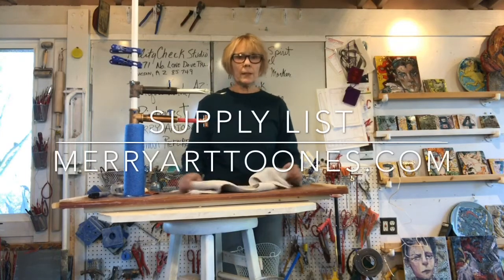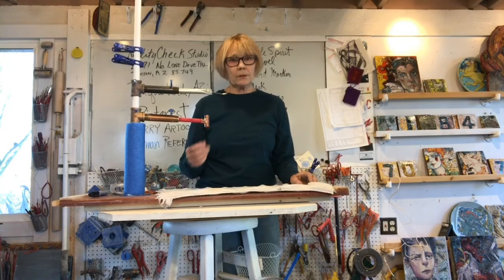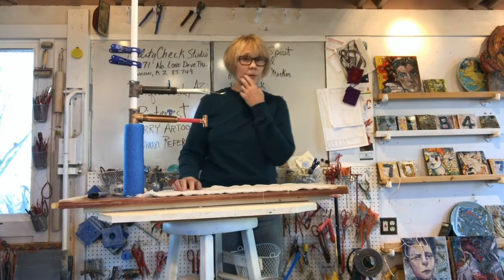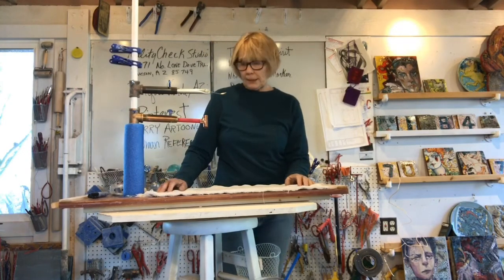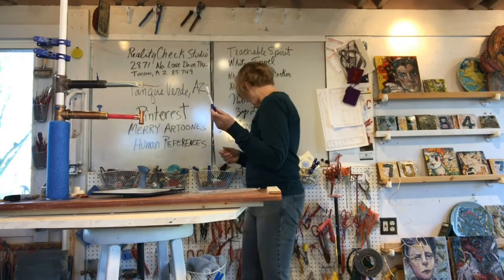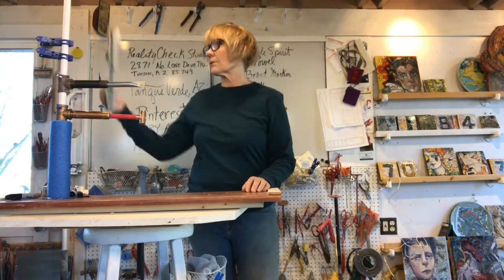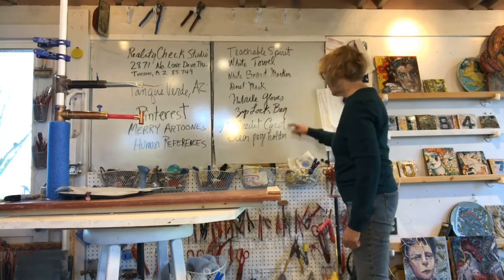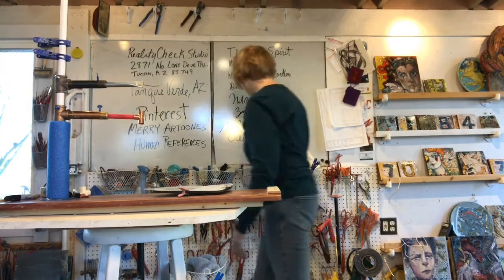Supply list for Merry Mary Figure or Animal Ceramic Paperclay workshop 2020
Merry Mary supply list for Jan, Feb, Marcy  2020 figure, Bust, Or Animal building in Ceramic Paperclay